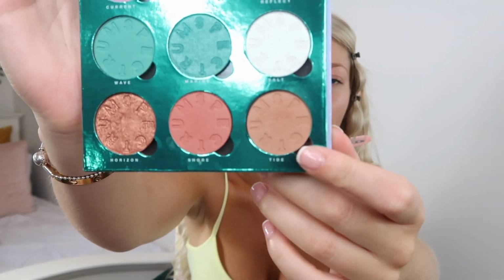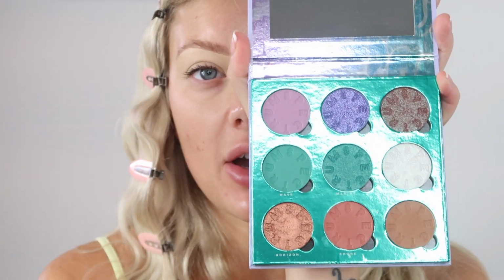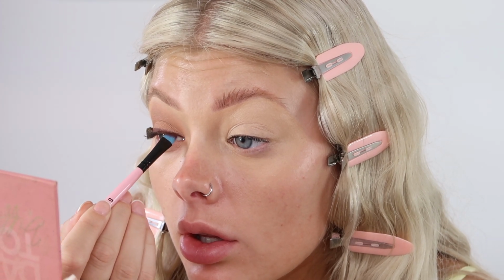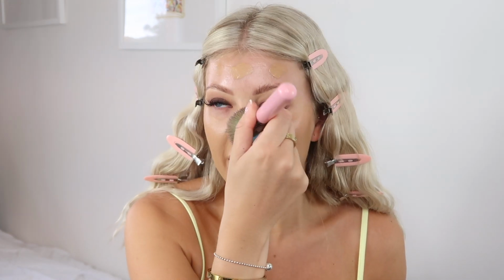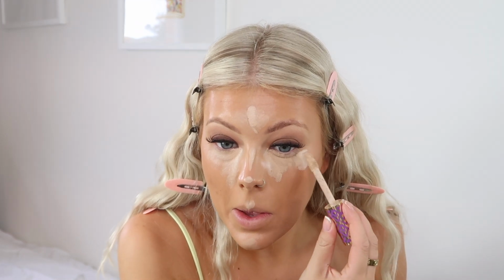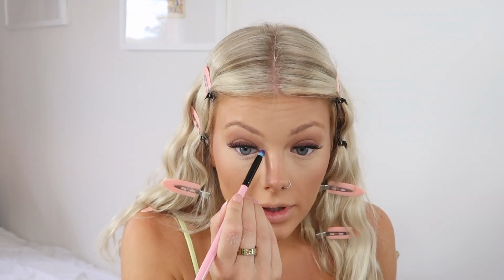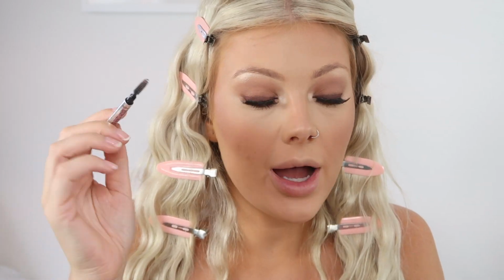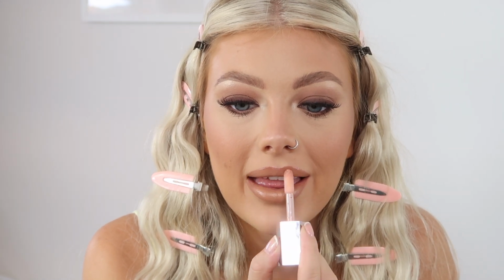UPDATED GO TO GLAM EASY MAKEUP LOOK, & HUGE SPECTRUM BRUSH GIVEAWAY | AMY COOMBES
Hey babiesss, I hope you enjoyed this updated makeup look, its all I have been wearing lately and it suits every eye shape and colour!! Tag me in your pics if you try it out!

If you did enjoy this video please don't forget to hit the thumbs up button and subscribe, follow me on Instagram to see more from me and get involved in future vids & I will see you in my next video, thank you so much for watching I love youuuu x x x x

- OPEN WORLDWIDE -
Giveaway will run from Wednesday 22nd July - 29th July & the winner will be contacted via Instagram and announced in the comments.

TO WIN BOTH THE OCEANA EYESHADOW PALETTE & THE 30 PIECE 30 MILLENNIAL BRUSH SET SIMPLY:

**Comment Insta handle, in case we have trouble contacting via YT, must have permission from parent or guardian if under 16